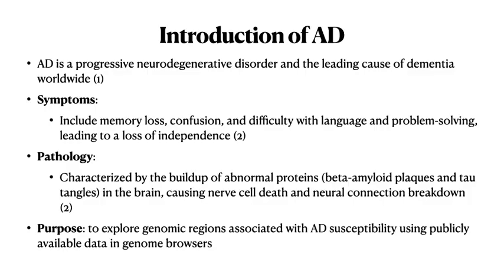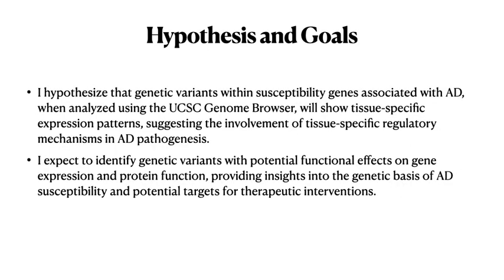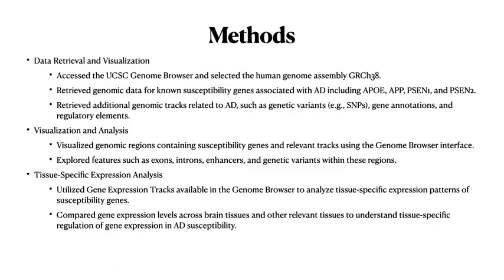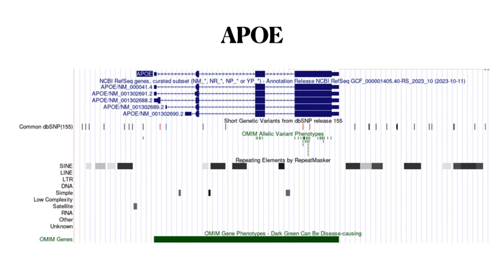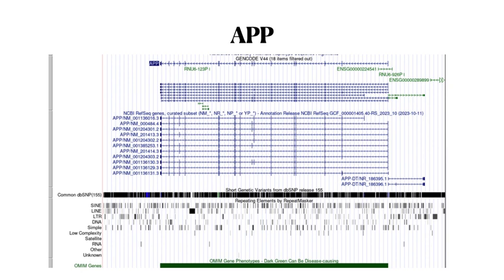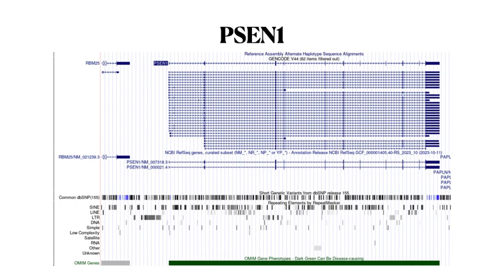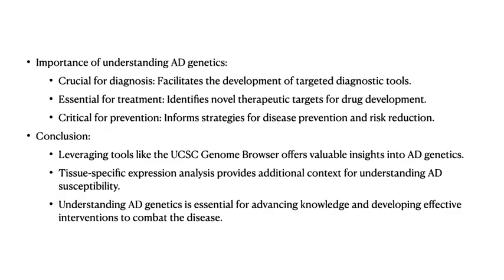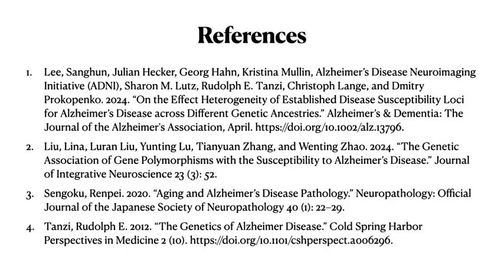Exploring Genetic Factors in Alzheimer’s Disease